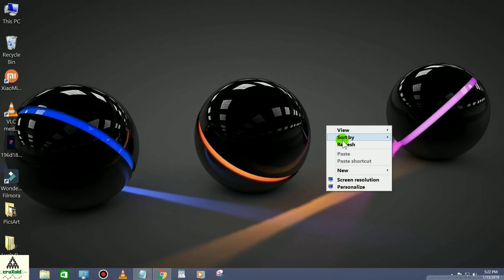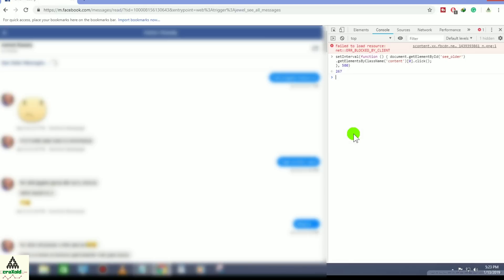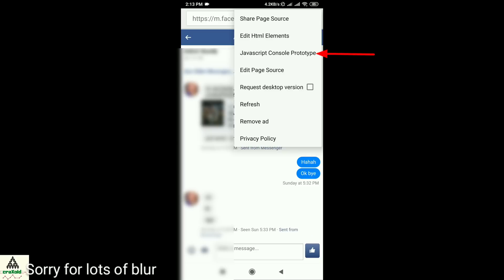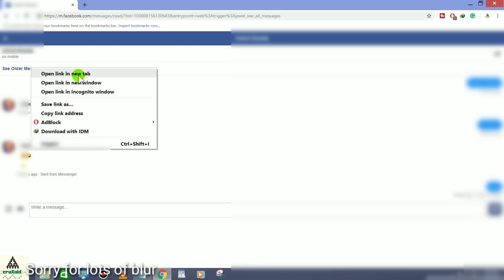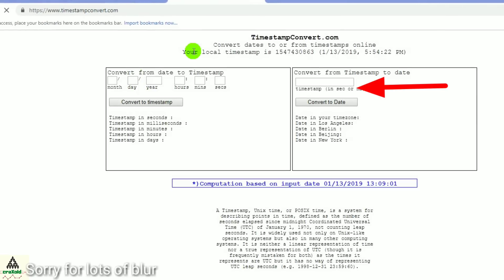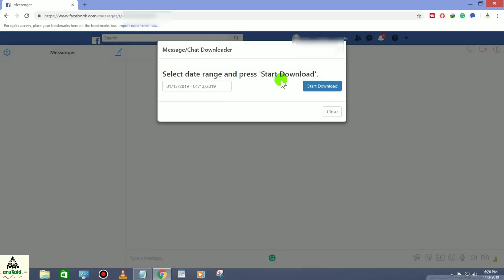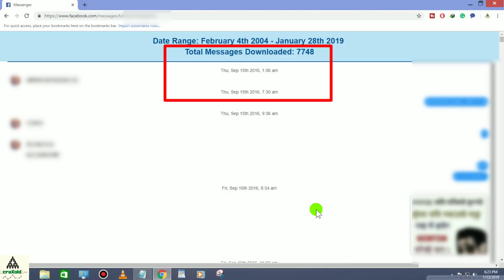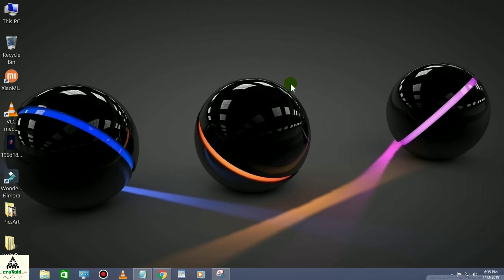4 Ways To See First Message On Facebook Without Scrolling 2023 Method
Hello and welcome to craxoid .If you want to see the very first message of your any facebook friend. Then you had to scroll up which takes lots of time but now I will tell you how can you easily see your older message or even first message on facebook without scrolling and without clicking on see older message
In this video, I will tell you four methods on How to see the first message on facebook without scrolling on 2020
see first message on mobile on facebook

Code/Script :.

setInterval(function () { document.getElementById('see_older')   .getElementsByClassName('content')[0].click();
}, 500);